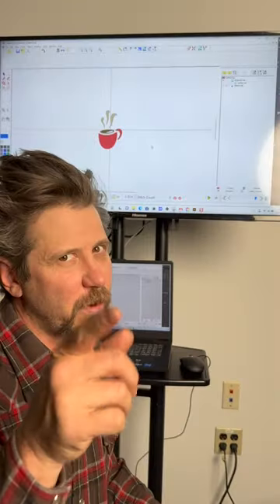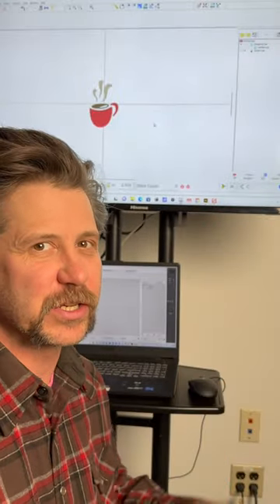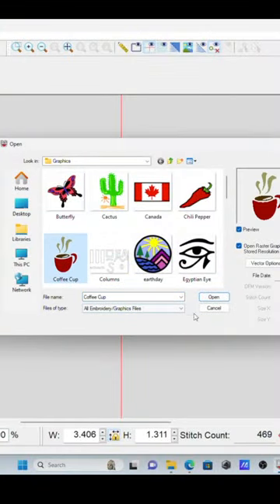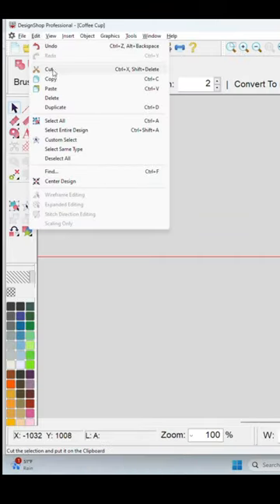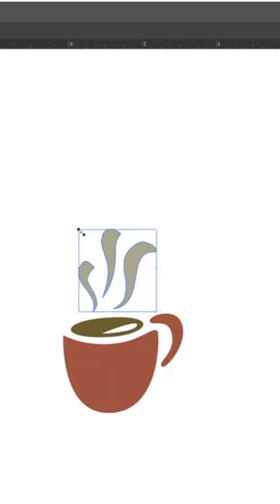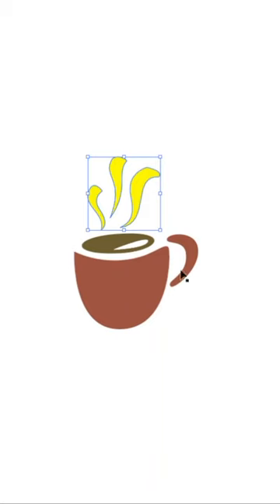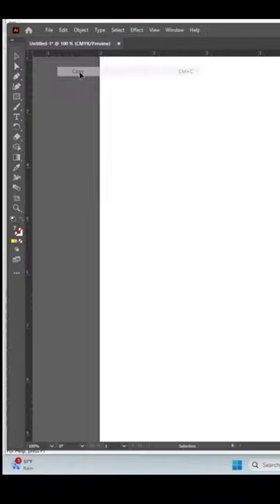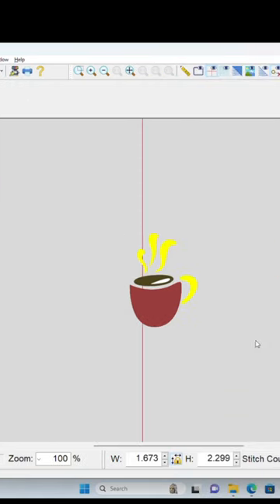Copy and Paste from the Clipboard to Design Shop and Illustrator